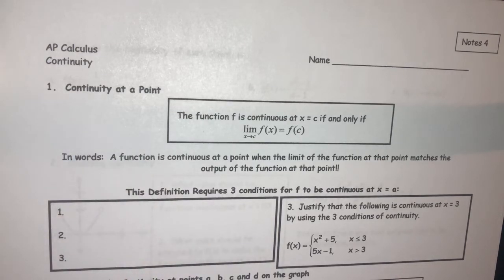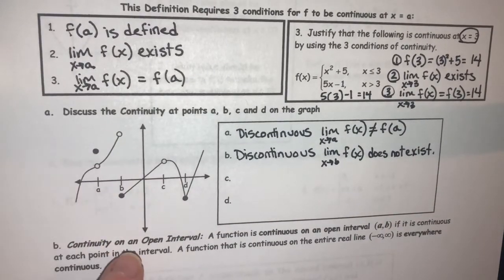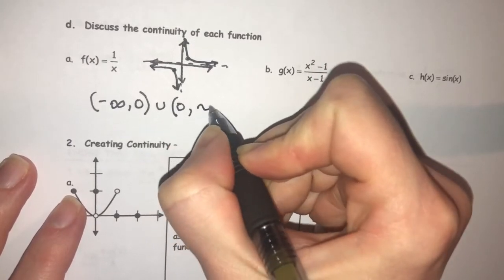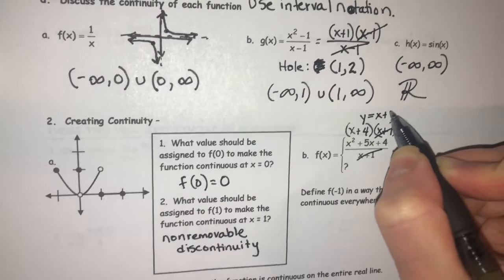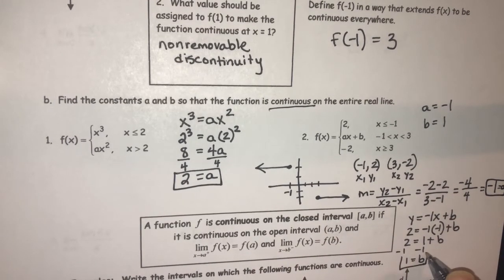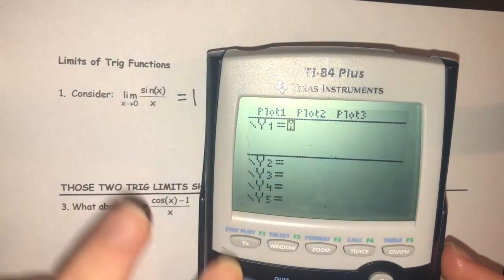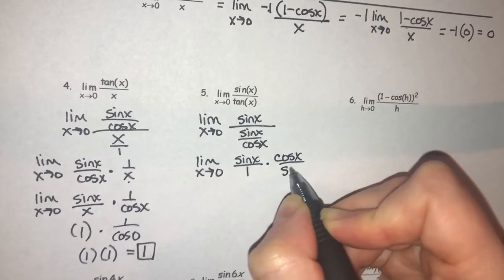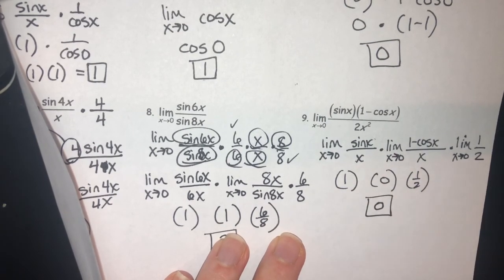Continuity and Trig Limits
Calculus video on Continuity and Trig Limits